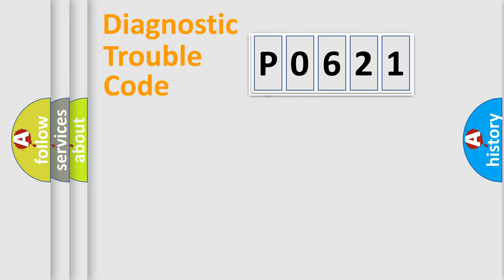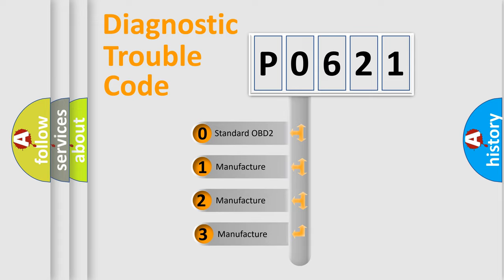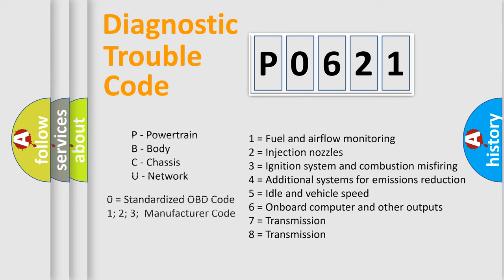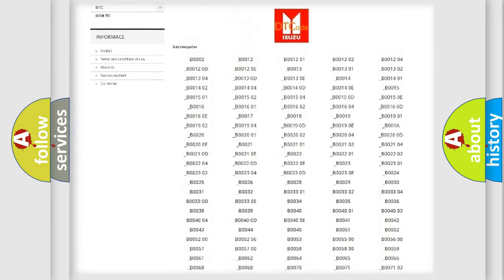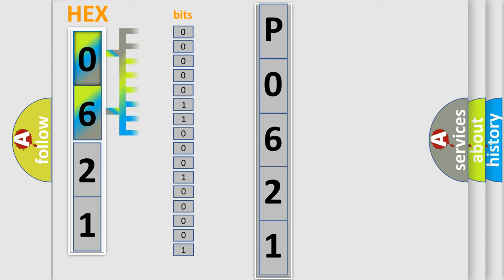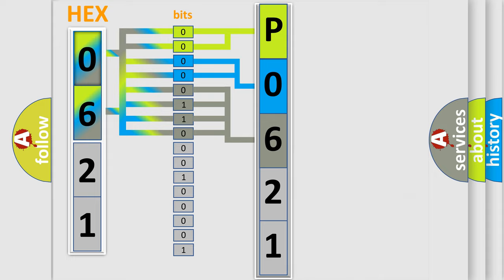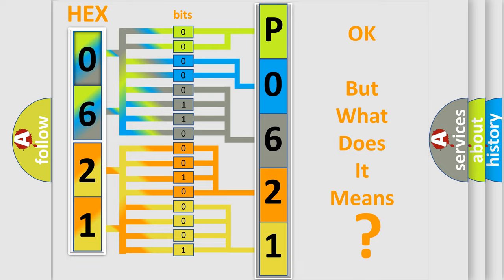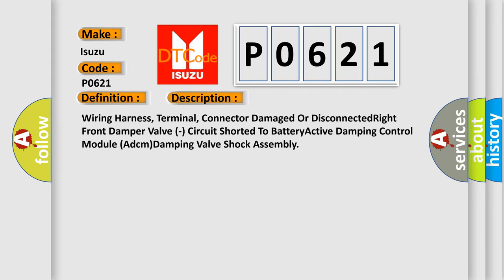DTC Isuzu P0621 Short Explanation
Contents:
0:21 Basic DTC analysis according to OBD2 protocol standard.
1:48 Insight into programming
2:58 A diagnostically understandable description of the Diagnostic Trouble Code
3:05 Basic error definition

Make:
Isuzu
Code:
P0621
Definition:
Right Front Damping Valve Low Side 2 - Circuit Short To Battery
Cause:
Wiring Harness, Terminal, Connector Damaged Or DisconnectedRight Front Damper Valve (-) Circuit Shorted To BatteryActive Damping Control Module (Adcm)Damping Valve Shock Assembly